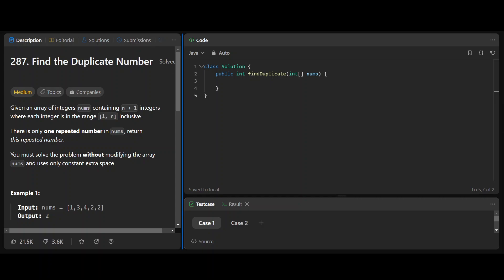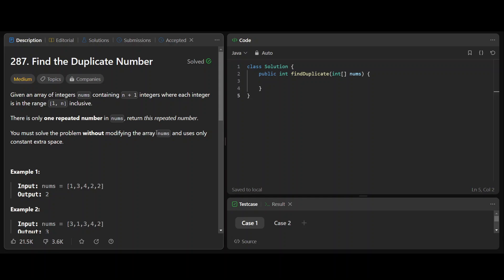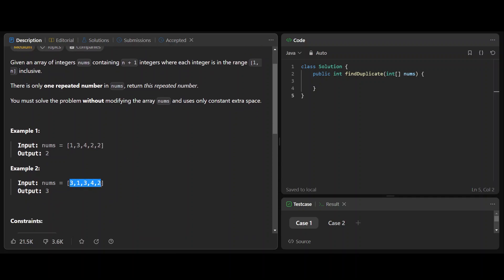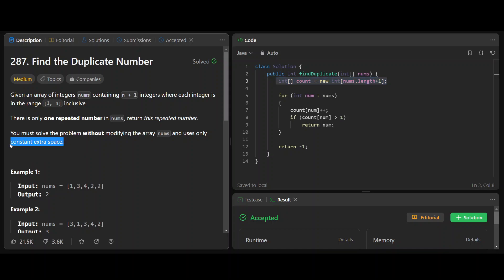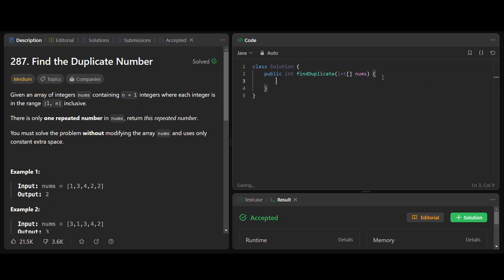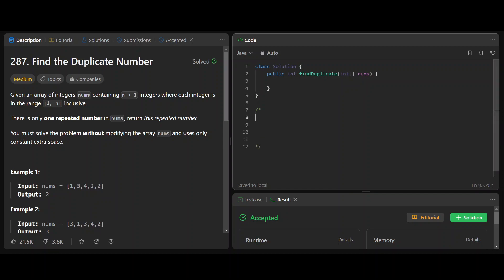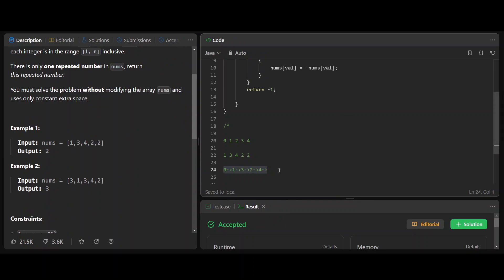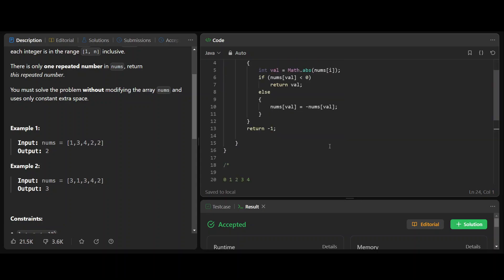Find the Duplicate Number | Leetcode 287 | Java